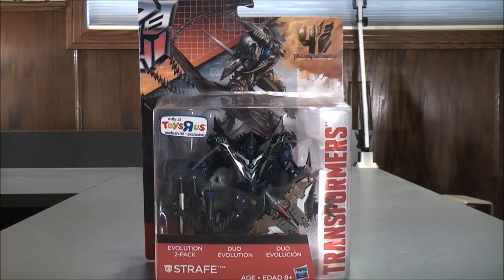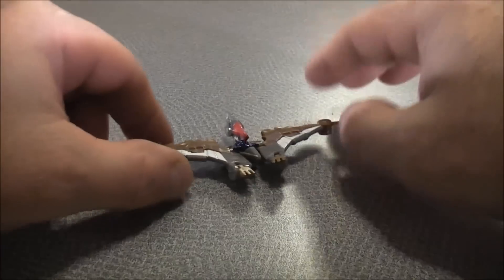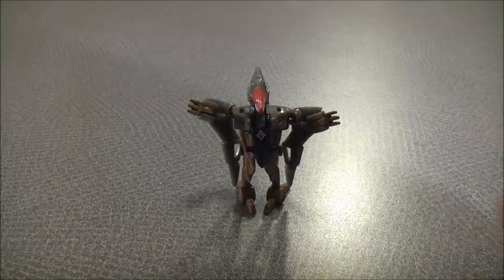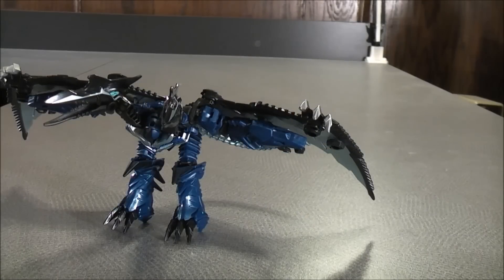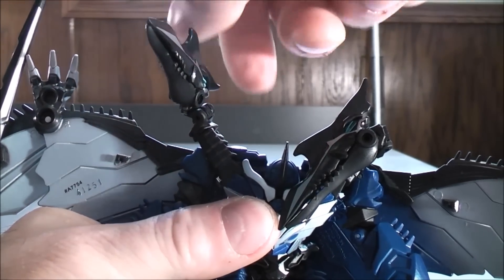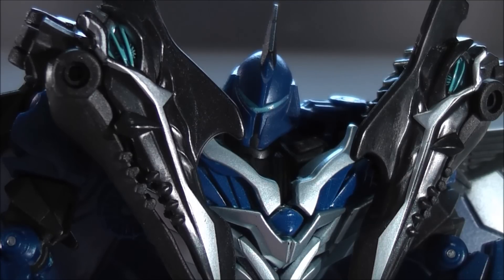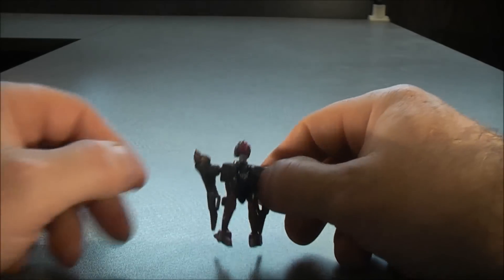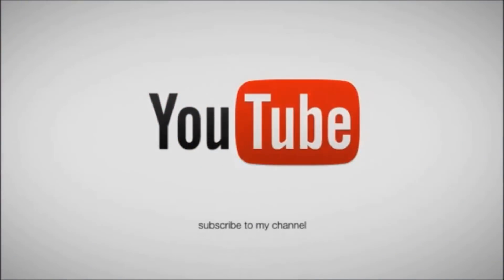TRANSFORMERS 4 AGE OF EXTINCTION TOYS R US EXCLUSIVE EVOLUTION 2 PACK STRAFE TOY REVIEW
Hey everyone...here is my video review of Transformers 4 Age of Extinction Toys R Us Exclusive Evolution 2-pack Strafe. In the comments below. let me know what you think! Thanxs for watching guys! =D